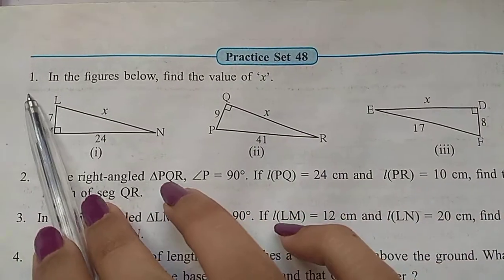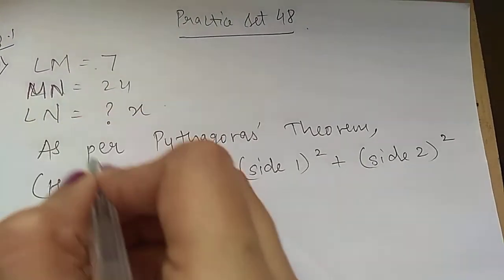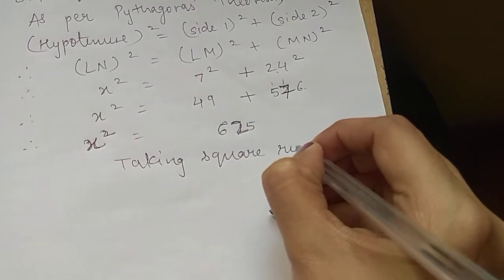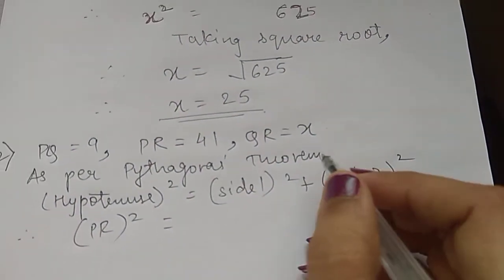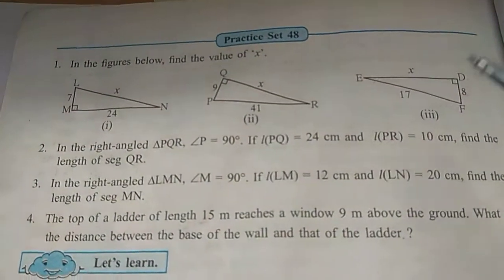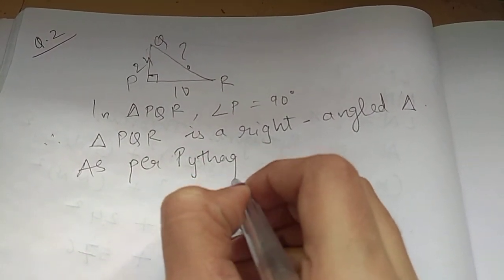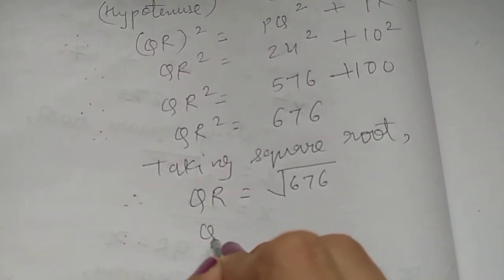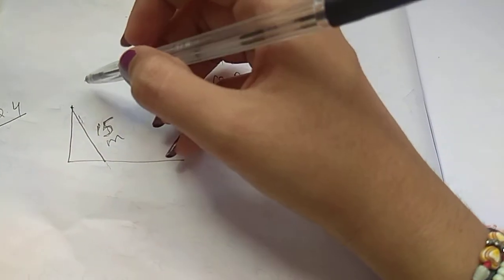7TH STD PRACTICE SET 48